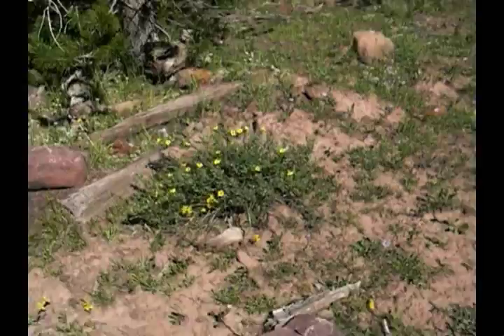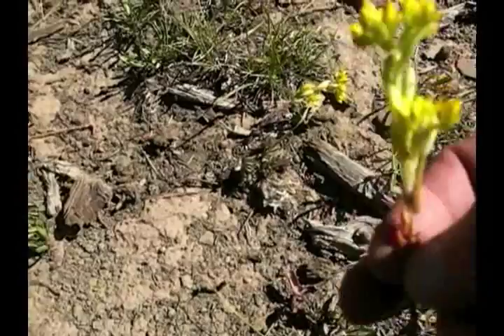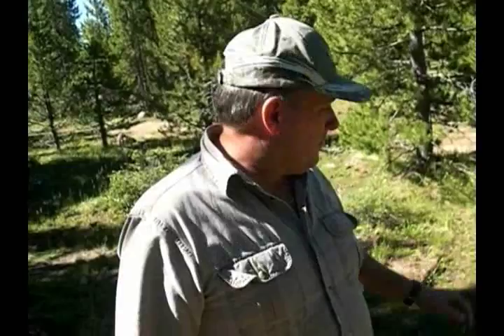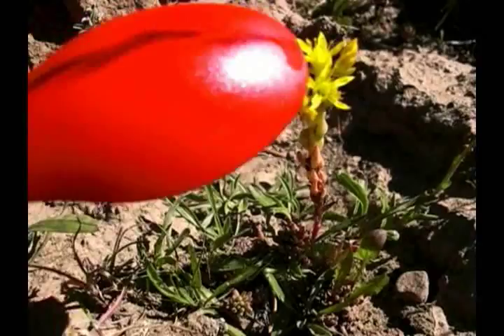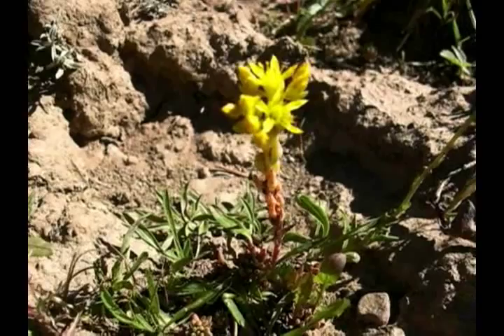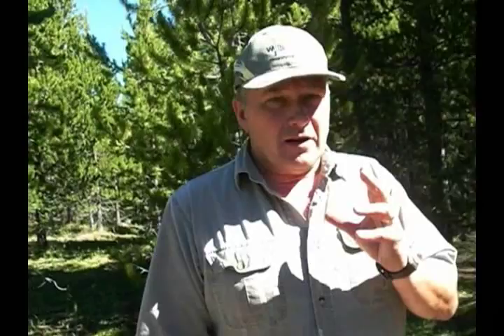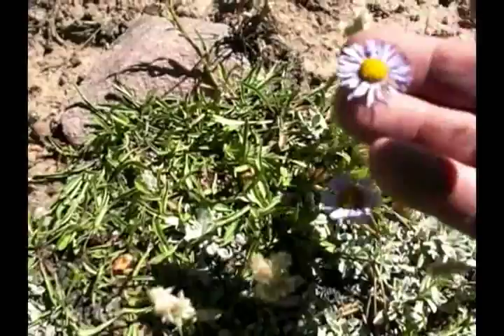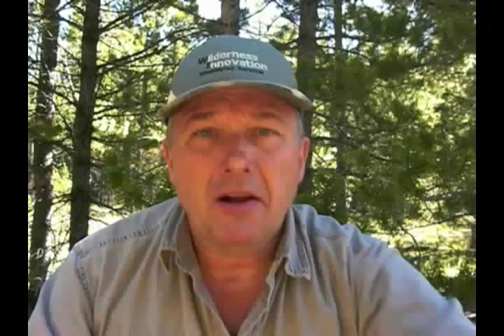Edibles: The Stonecrops - Delicious, common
The Stonecrops (Sedum) are widely dispersed, the leaves of all are edible. We review here a variety found throughout the Western US and Canada. It can be eaten raw or cooked, mild flavor, leaves full of moisture, refreshing.